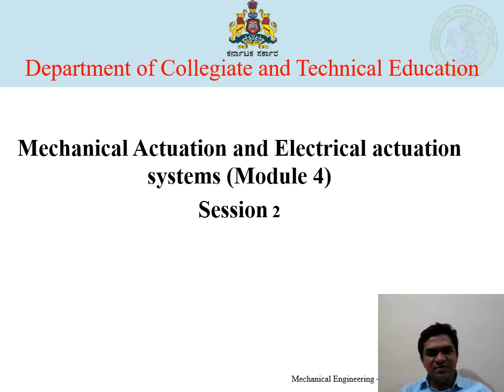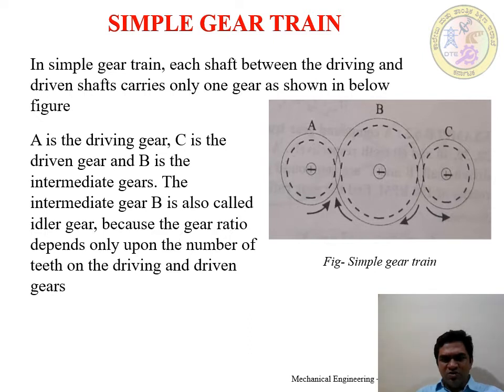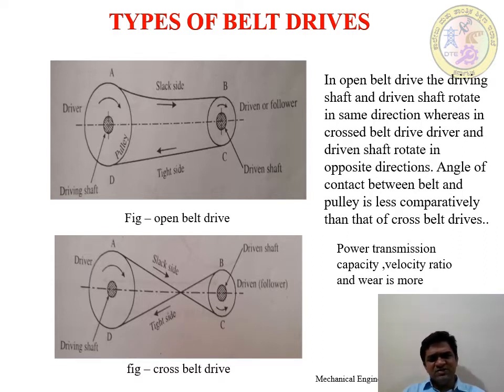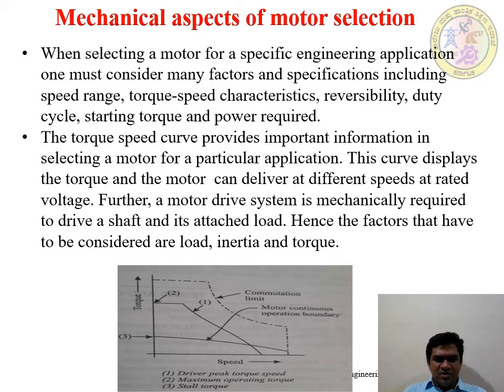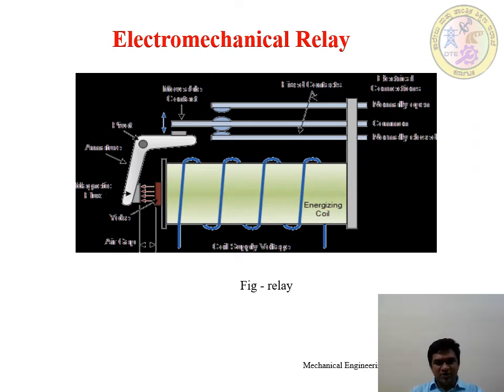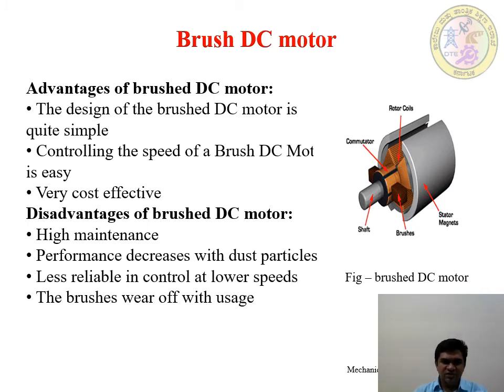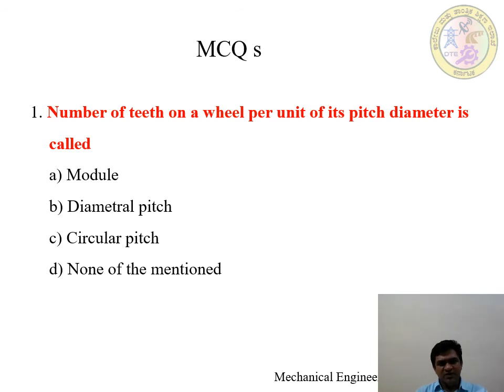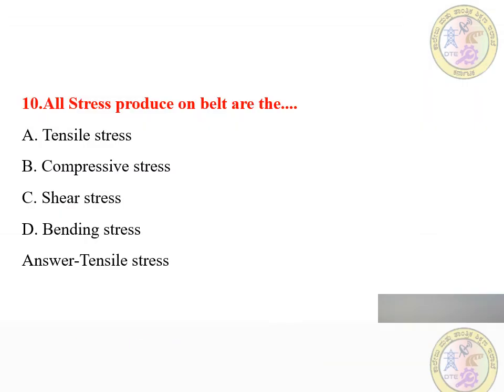ME 17ME753 M4 S2 Vi